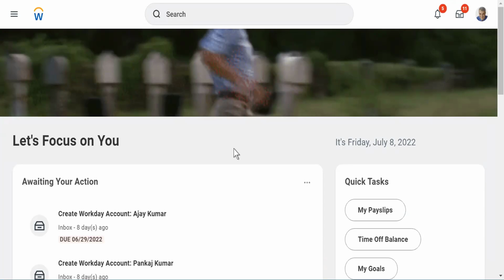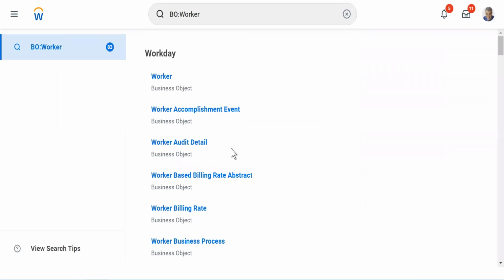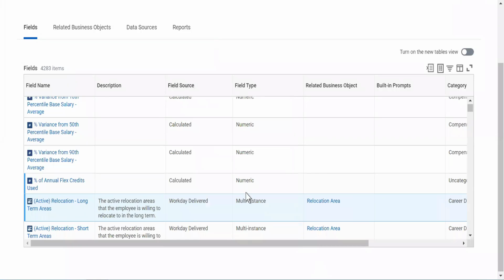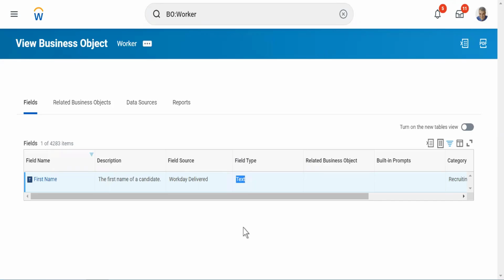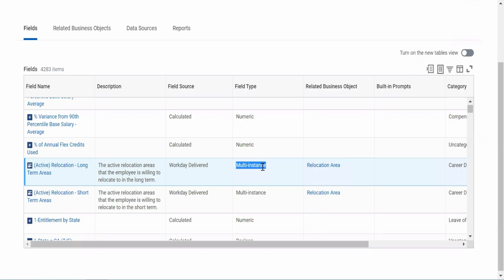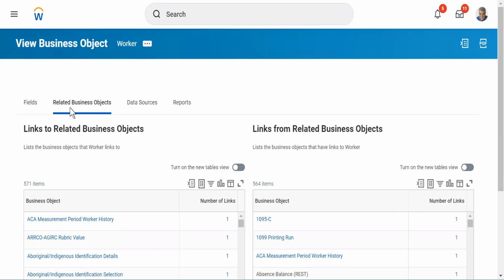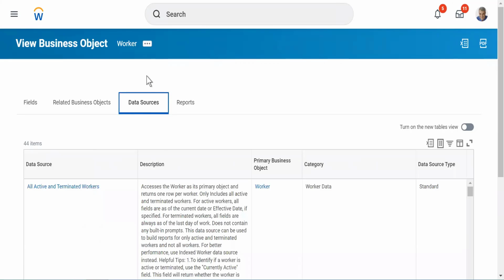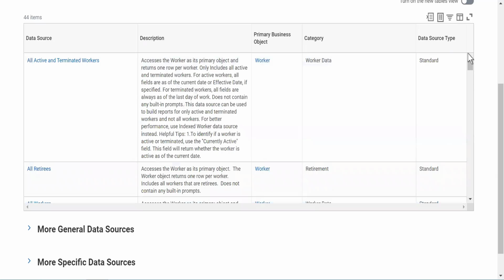Workday HCM Tutorial | Workday Business Objects | Workday HCM Tutorial for Beginners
Looking for a comprehensive tutorial on Workday HCM? Look no further! This course will take you through everything you need to know about this powerful HR management tool. You'll learn Workday Business Objects  Workday HCM to manage employee data, create and track employee records, and much more.